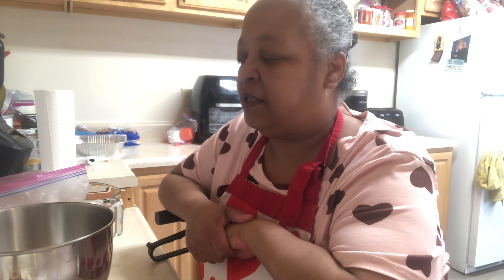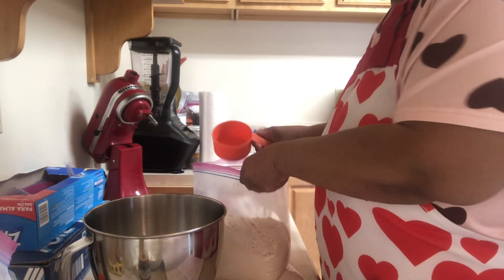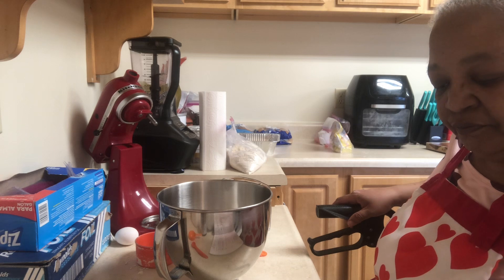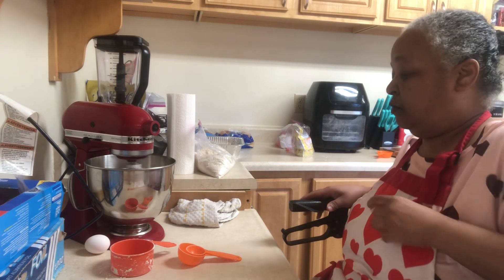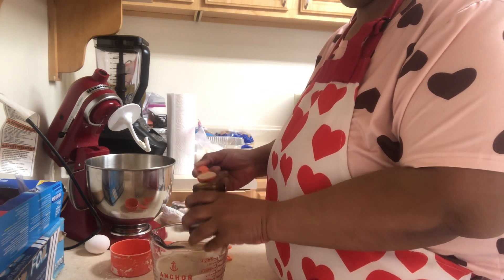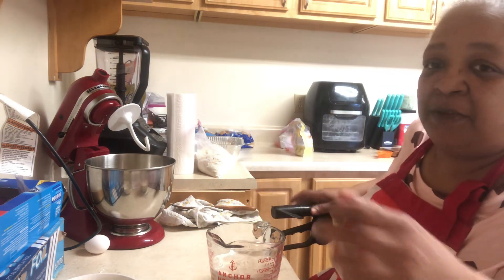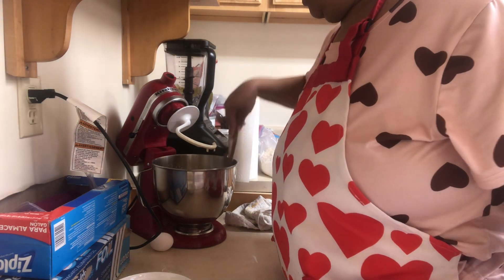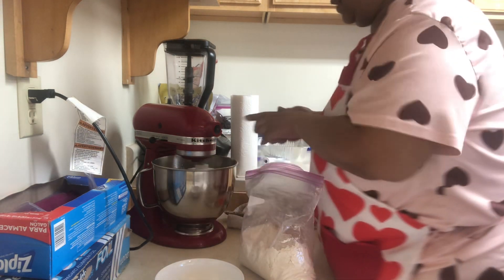Cinnamon rolls!!!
Today we’re making low carb cinnamon rolls, come on in and let’s bake.